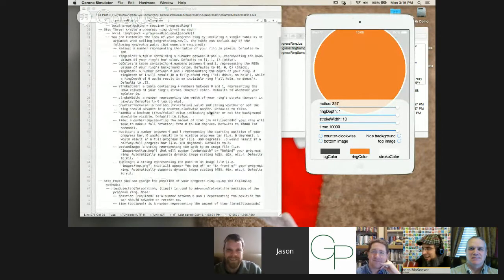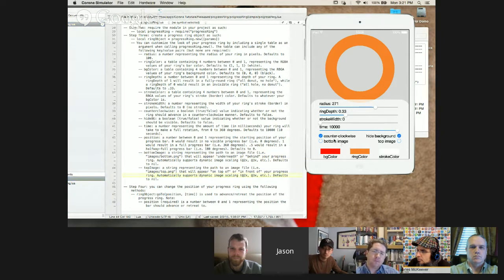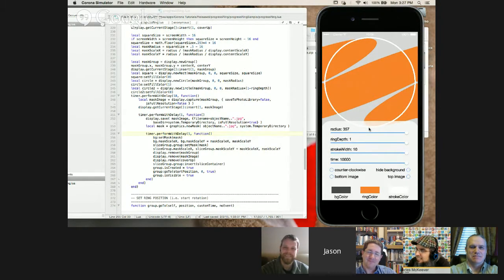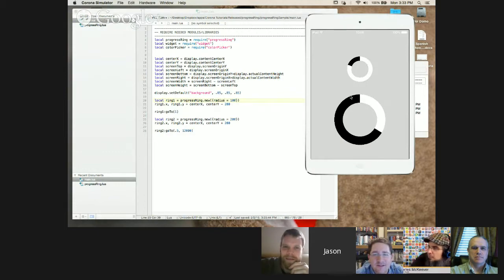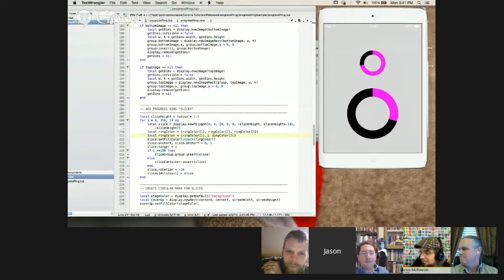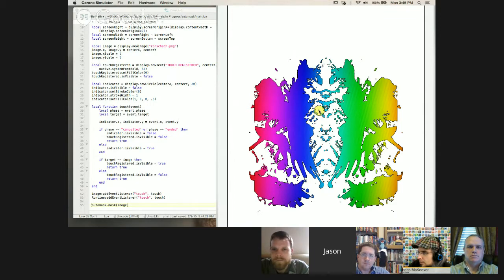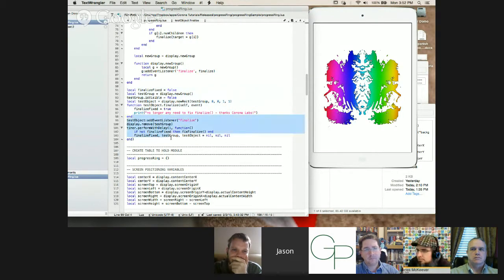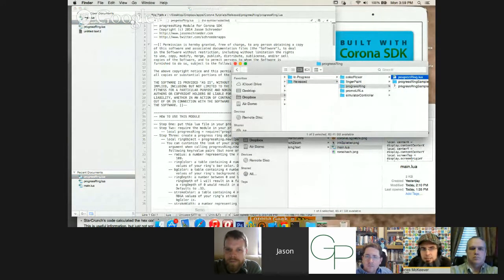Corona Geek #127 - Progress Ring Module and Custom Composer Library Transitions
During last week's Hangout we continued our Composer Library discussion with a look at three ways to share data between scenes, how to store data long term for access between app uses, and how to add fields to a locally stored settings file without losing the original values in the file.

This week we took a break from discussing Composer to talk with Jason Schroeder about his excellent Progress Ring module that let’s you add a completely custom progress ring to your games and apps with just one line of code.

Jason also shared some behind the scenes technical tips and tricks he's used to accomplish his goals and even overcome some development challenges.

We also looked at Jason’s Color Picker module for adding a color picker with an alpha channel to your apps.

*Congratulations to January's Geek Games Winner*

Congratulations to Greg Pugh at GP Animations for winning January's Geek Games. Last month we played Chip Chain on iOS and Android for the chance to win a $50 gift card. The rules were simple. Match chips in under 2 minutes, then post a photo of your high score on the Corona Geek Facebook wall for a chance to win. Greg did that and earned himself a $50 gift card.

Also thanks to Dan Williams, Noah Malewicz, Tyler McGraw, and others who tried hard to knock Greg off his winning thrown :)